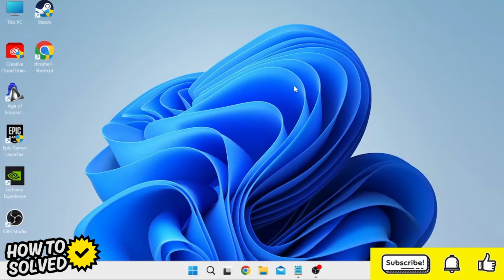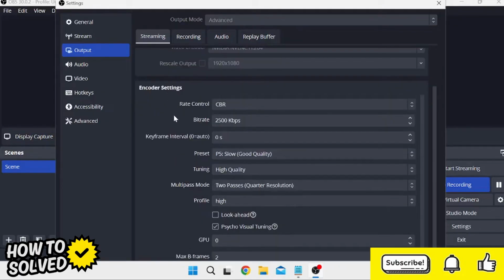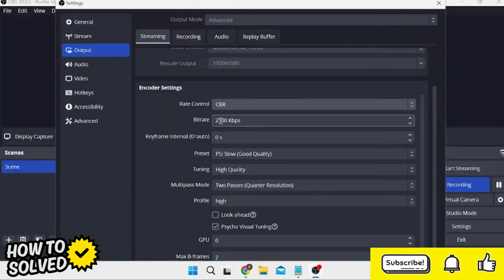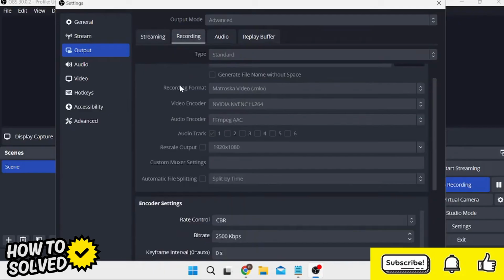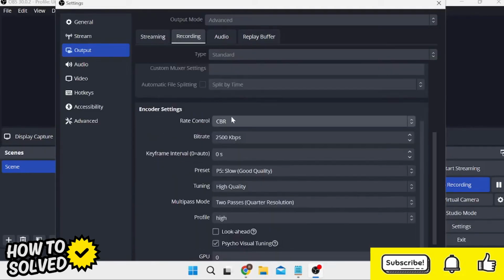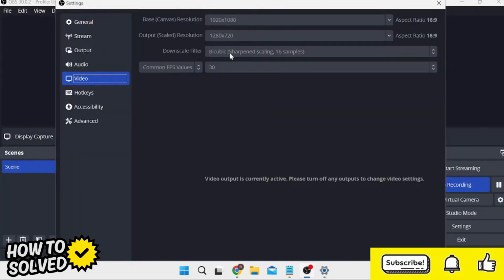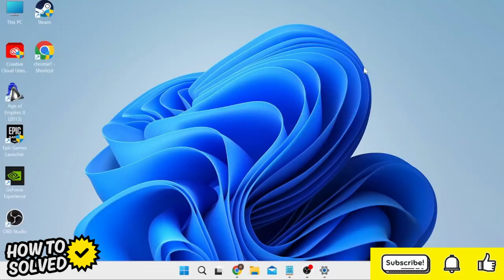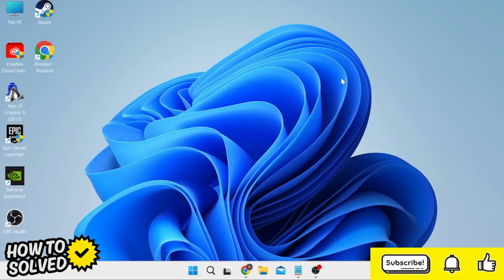[Best Guide] Fix OBS Studio Lag and Stuttering for Recording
In this video I will show you how to [Best Guide] Fix OBS Studio Lag and Stuttering for Recording